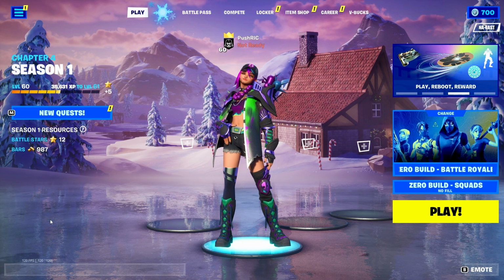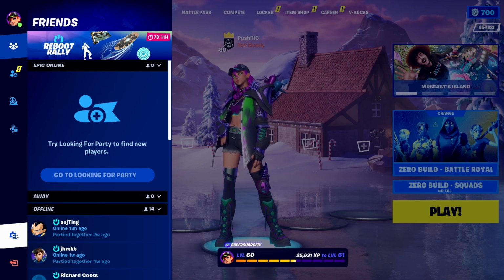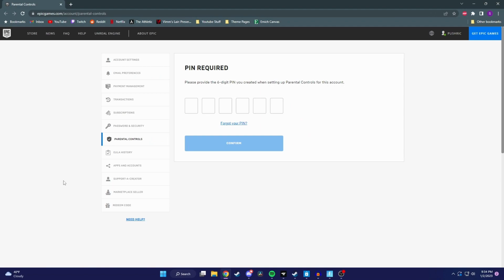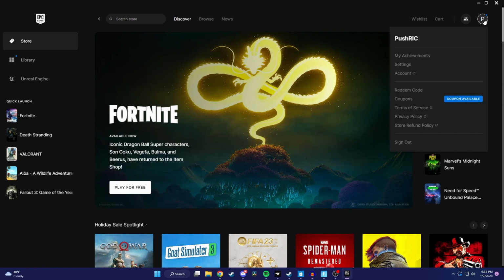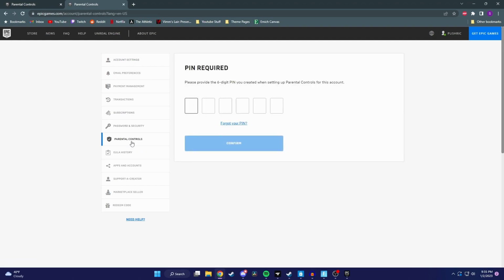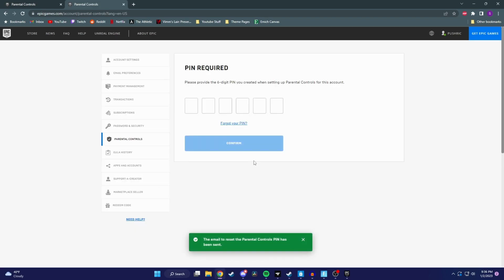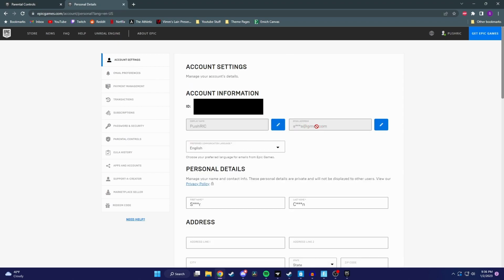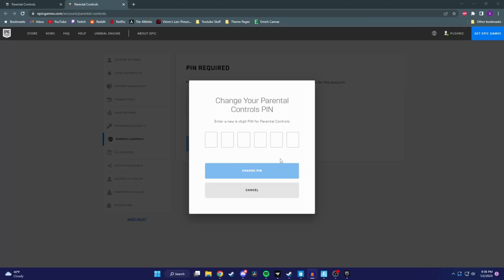How to Change Parental Control Pin On Epic Games/Fortnite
In this video I show you how to change the parental control pin on Epic Games and Fortnite.

0:00 How to find parental control PIN page on Fortnite
0:29 How to find parental control PIN page on Epic Games
0:45 Reset PIN
1:12 Create New PIN

-SWIFTNESS